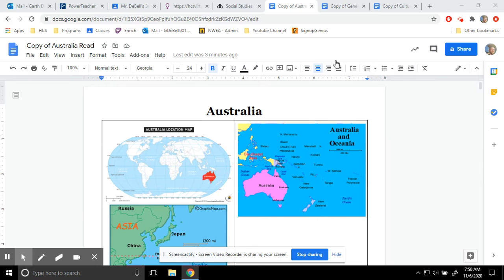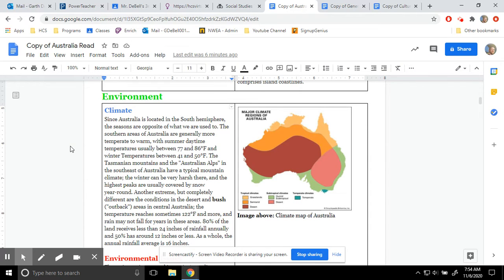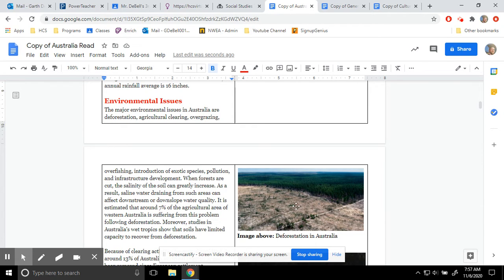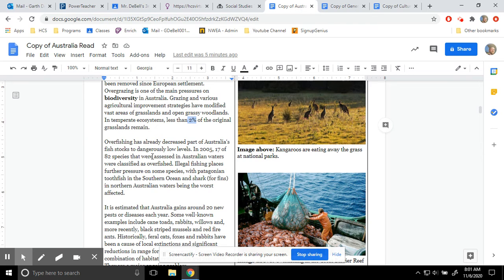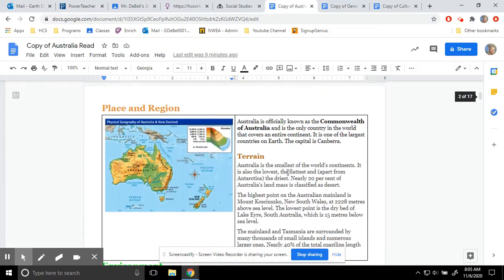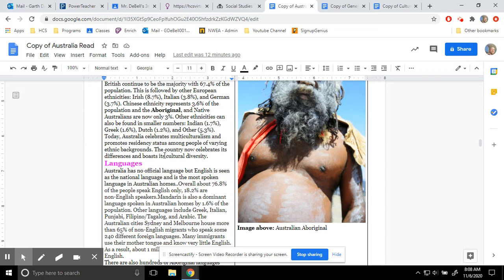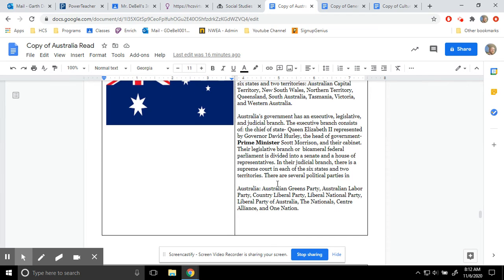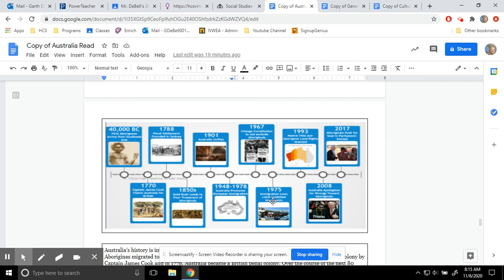Australia Country Study